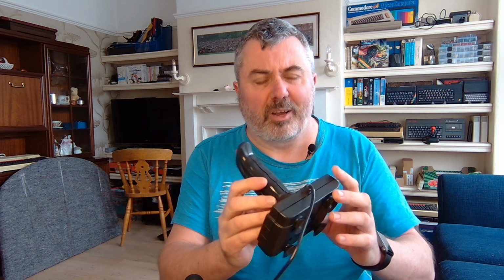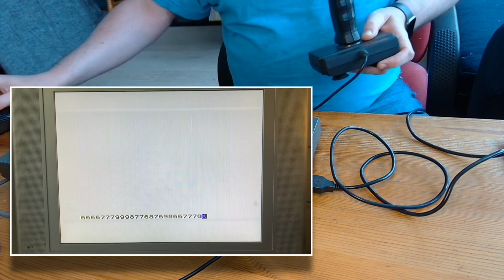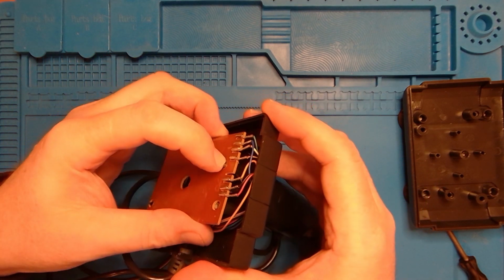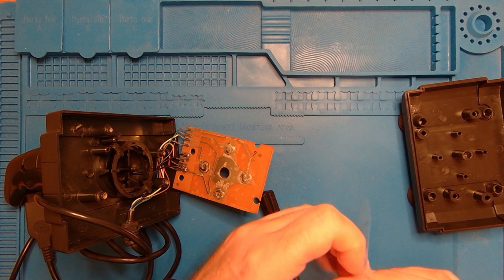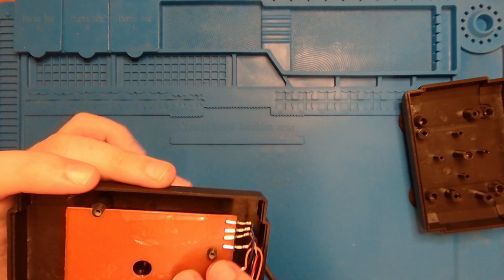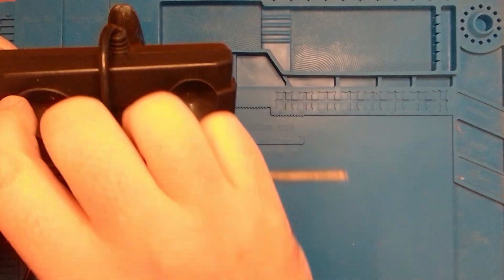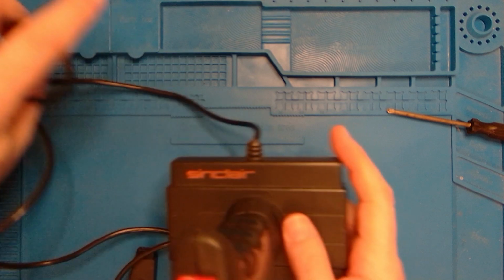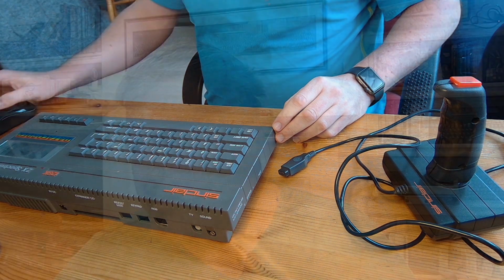The Joy of Sticks: Sinclair SJS-1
In this video I'll be looking at the Sinclair SJS-1 joystick, a peripheral that came bundled with many Sinclair Spectrums from the +2 era.